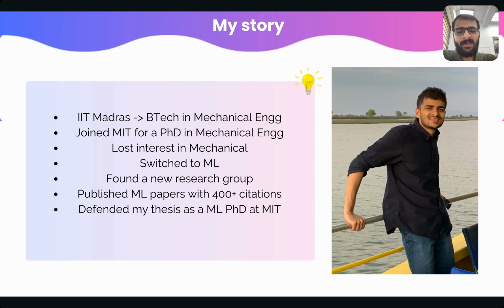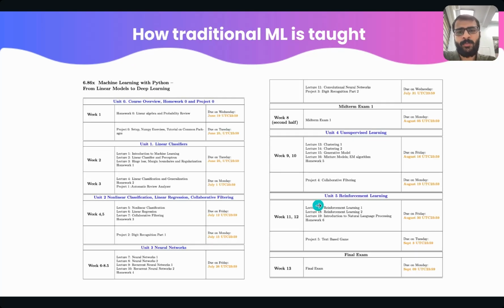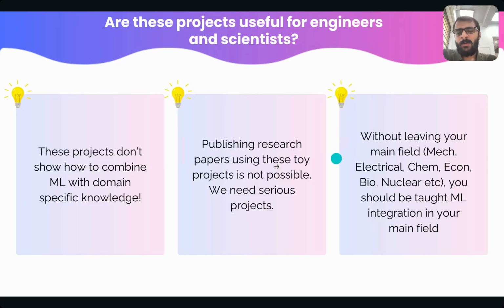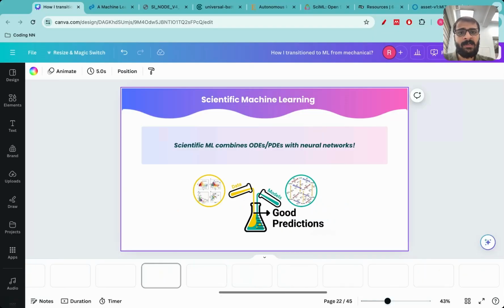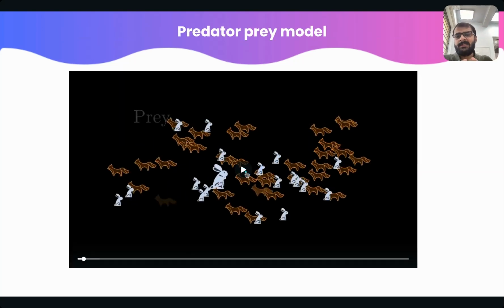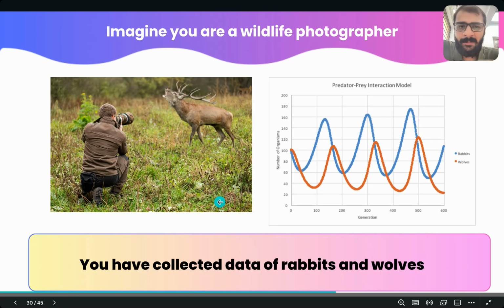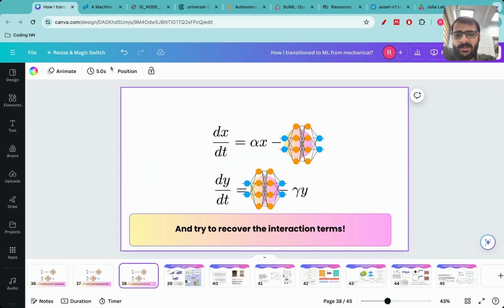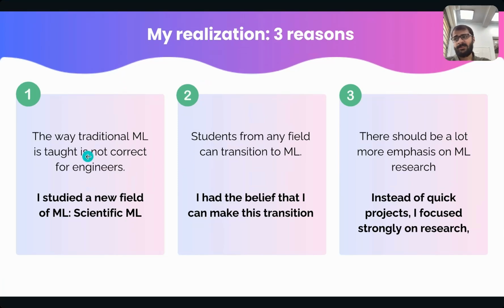How to transition to Machine Learning from any field? | Artificial Intelligence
In this video, Dr. Raj Dandekar from Vizuara shares his experience of transitioning from mechanical engineering to Machine Learning (ML). He also explains beautifully how anyone can transition to ML from any field using Scientific ML. Moreover, how you can plan your learnings beforehand to eventually create good projects and publish research based on those projects.

All the papers and resources shown in the video can be found in the Google drive